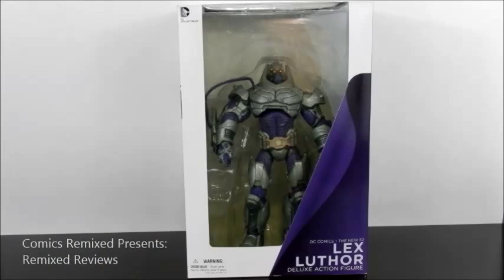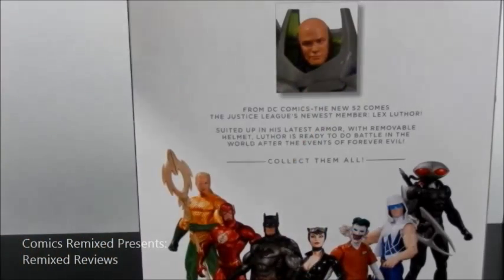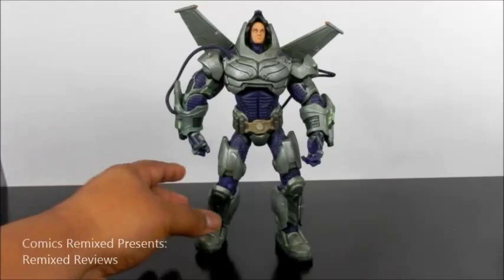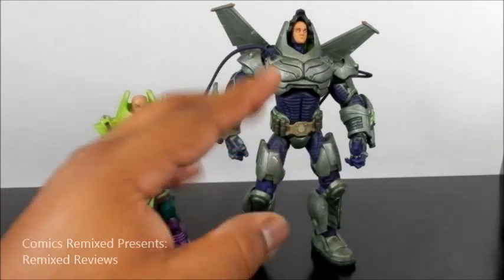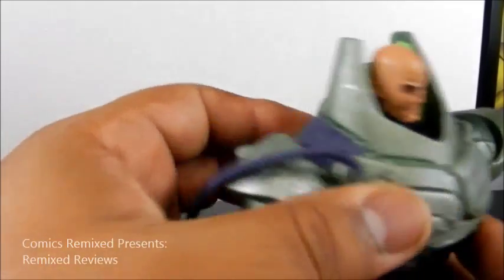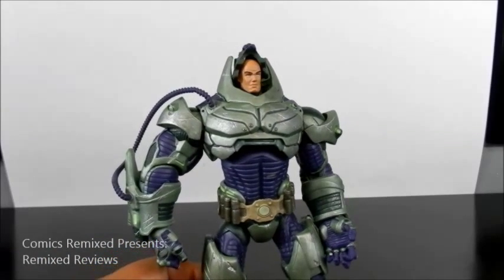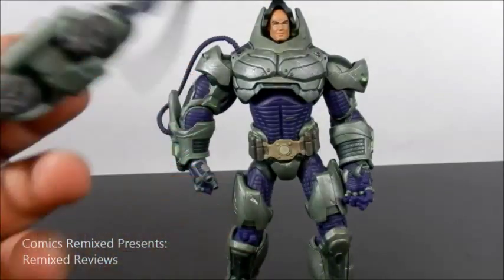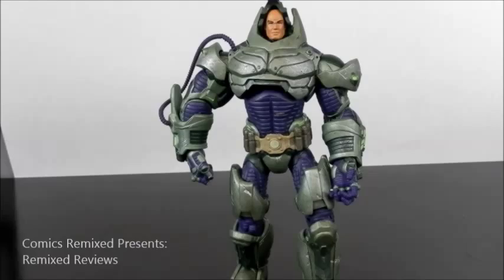DC Comics: The New 52 Lex Luthor Review!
Comics Remixed presents a show dedicated to highlighting all the pieces in everyone's toy collections. It might take us a while but we will make the time. As a collector myself, I don't normally open the box but I decided do this for those of you who won't or can't. Enjoy the episode and we hope you enjoy our review DC Collect The New 52 Lex Luthor!